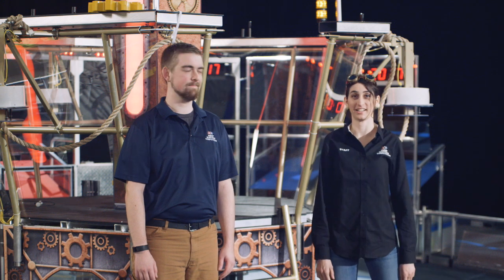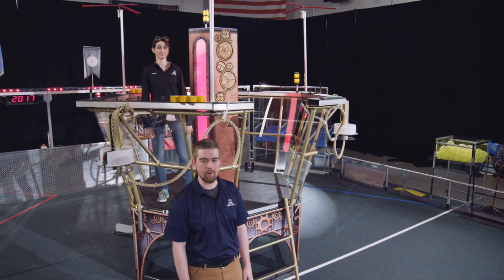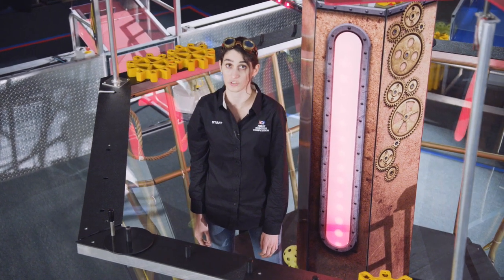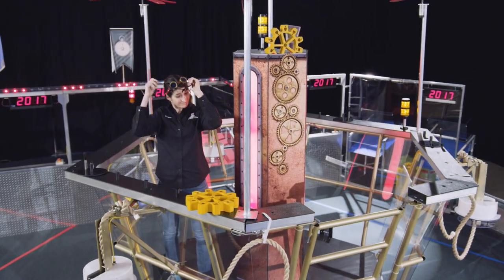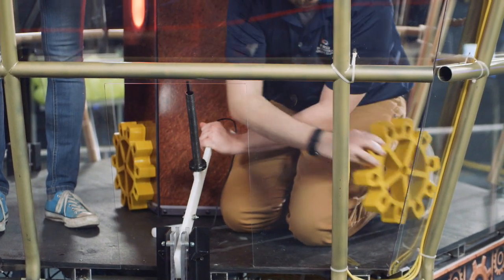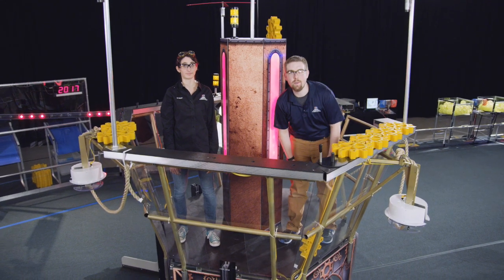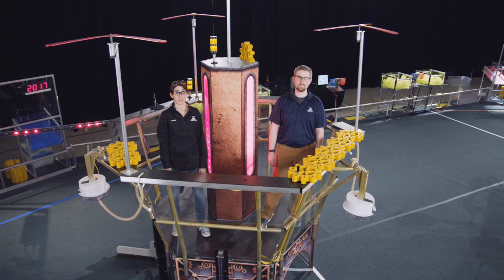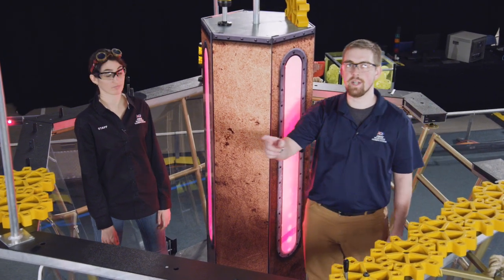2017 Field Tour Video: In The Airship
FIRST Robotics Competition STEAMWORKS In The Airship Field Tour Video. Alex Herreid and Jasmine Florentine.